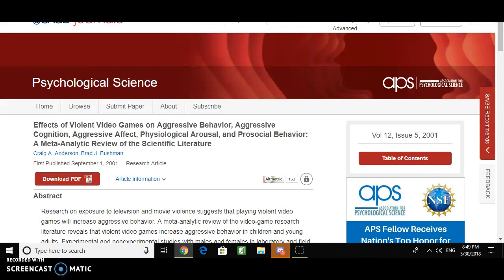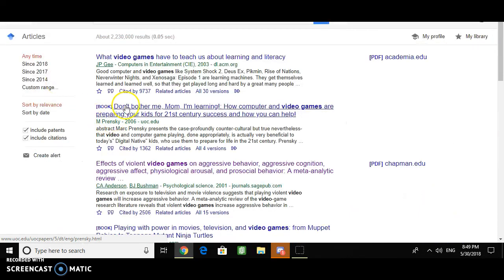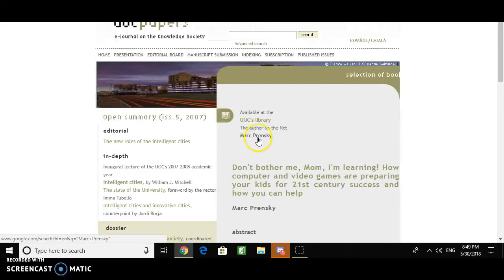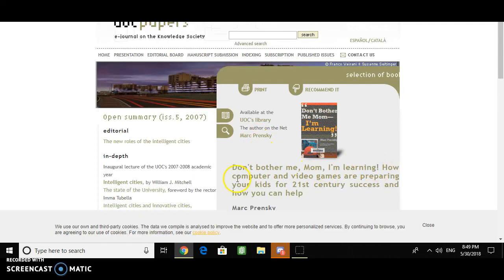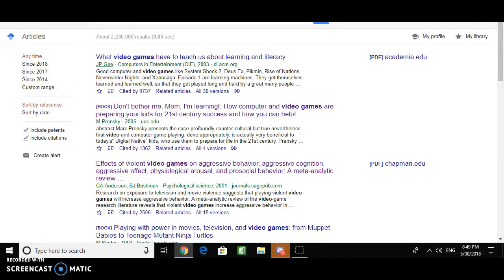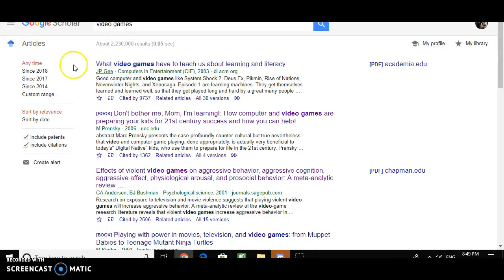How to find Journal Articles on Google Scholar